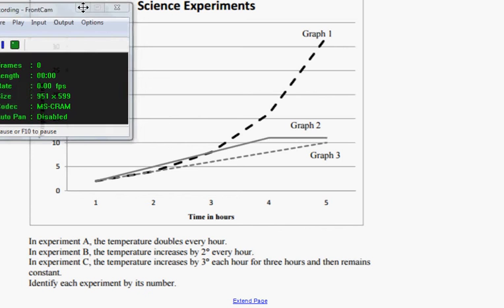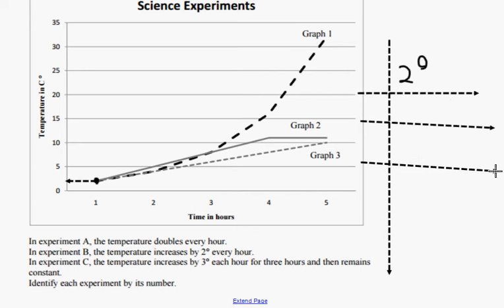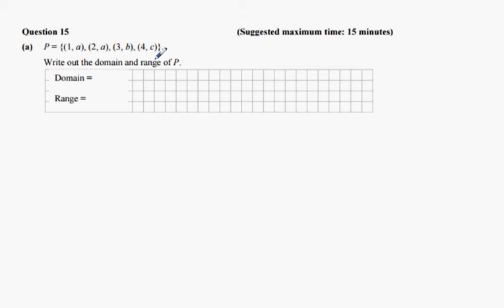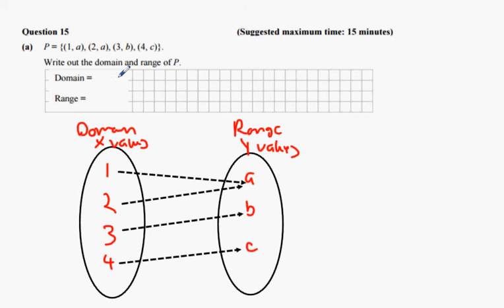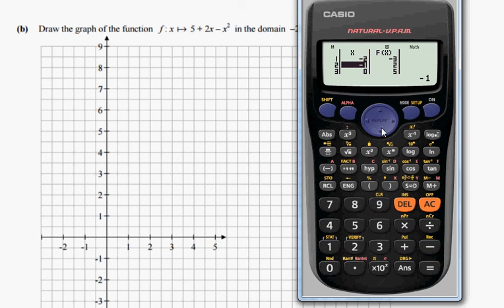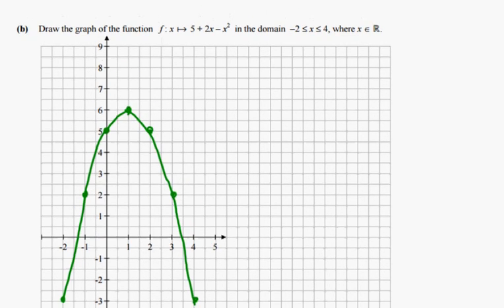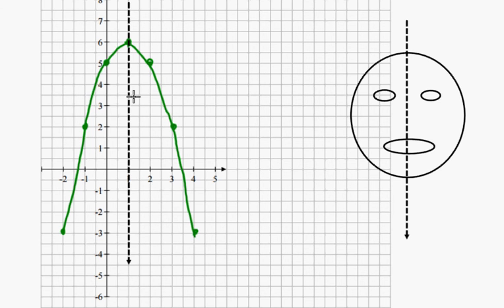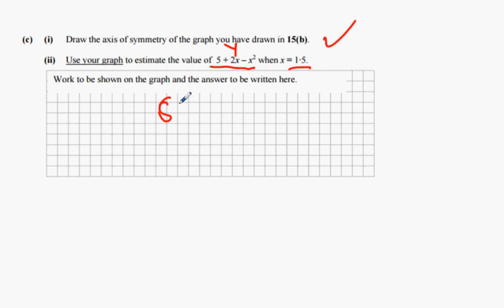2012 JC ordinary level paper 1 q14q15